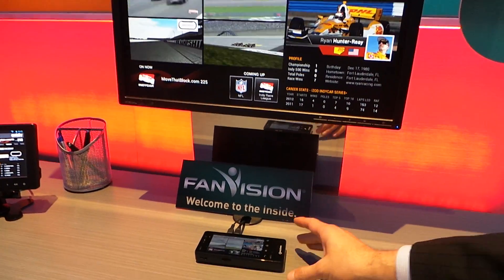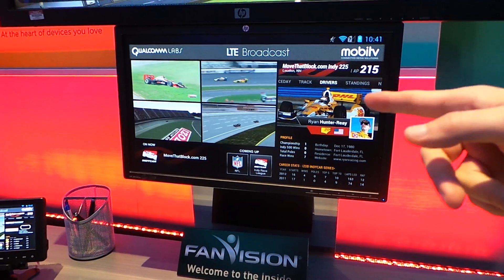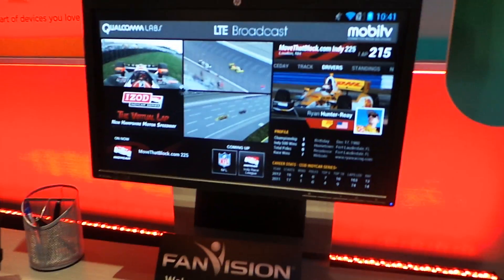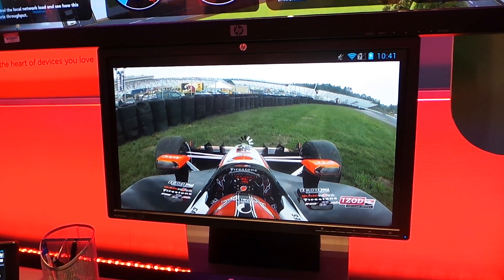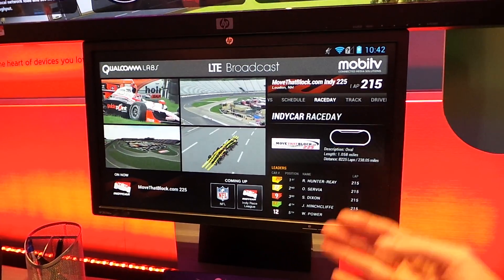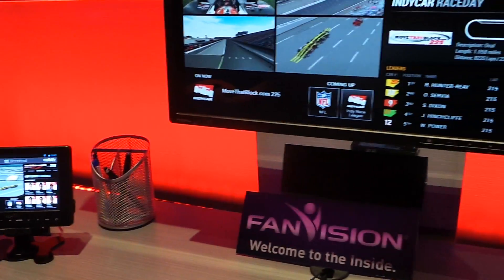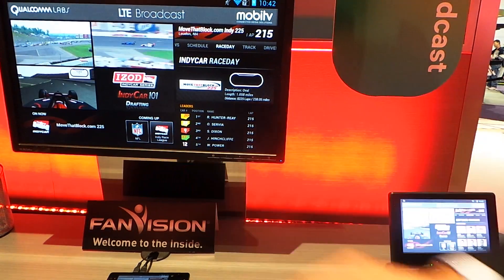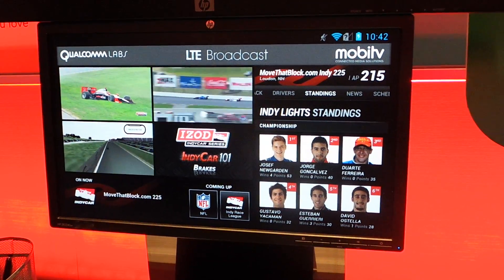Qualcomm Demonstrates EMBMS (LTE Broadcast) on MSM8974 on Verizon Band 4 10 MHz